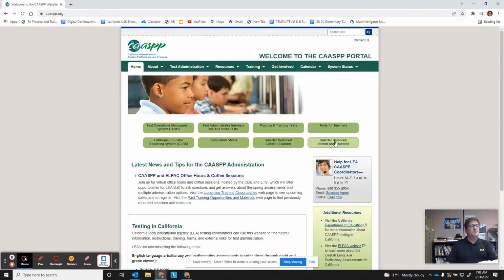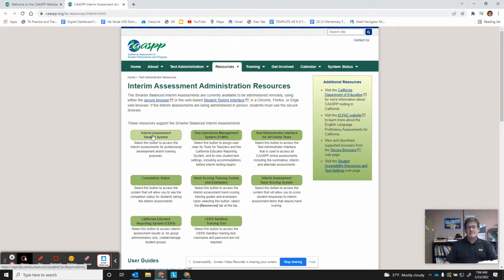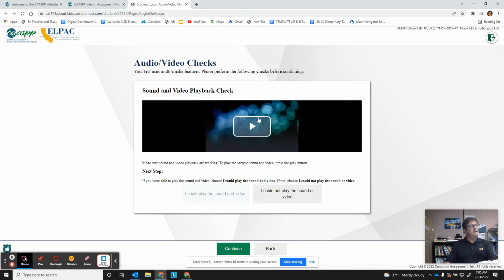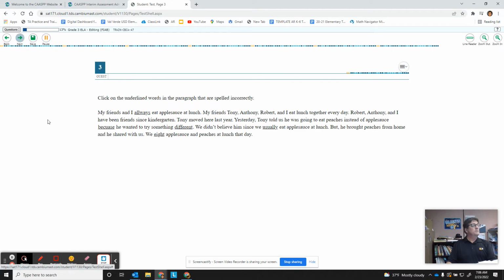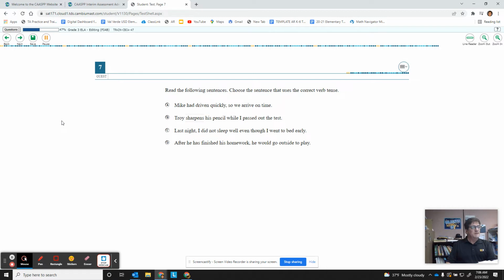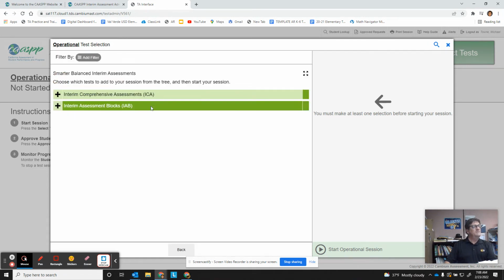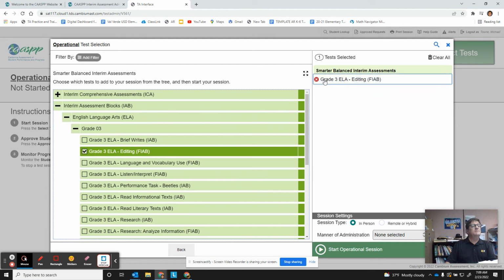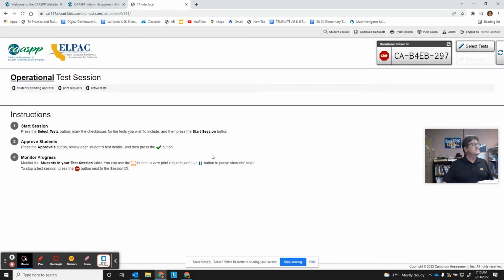Starting IAB Administration in CAASPP Portal